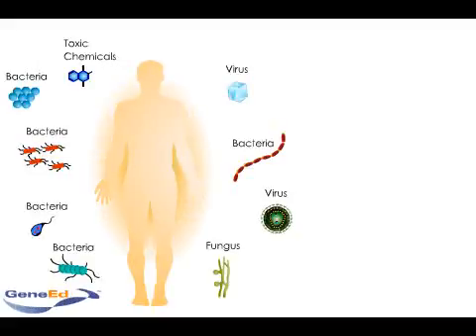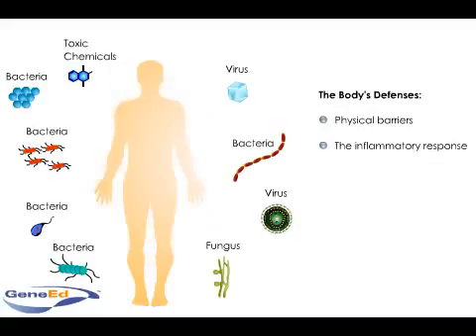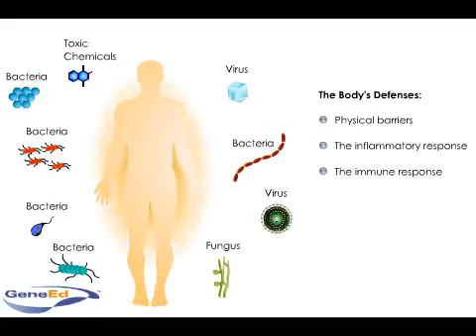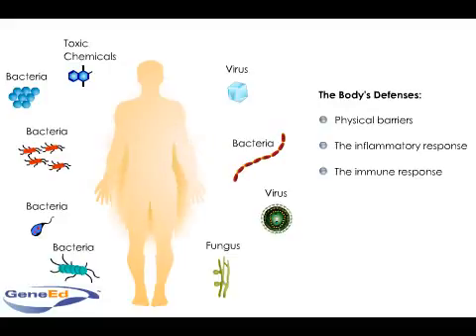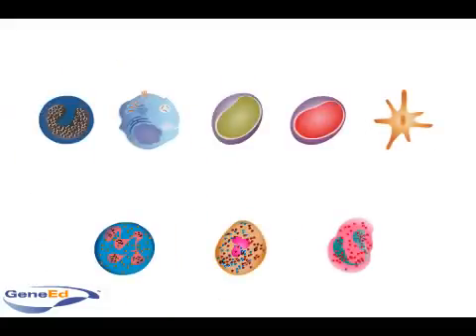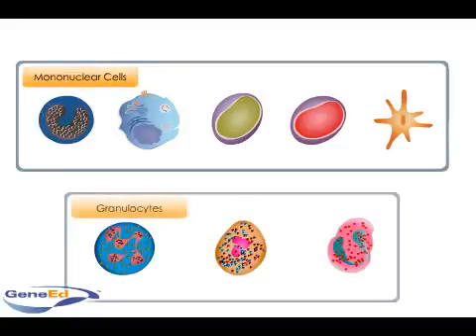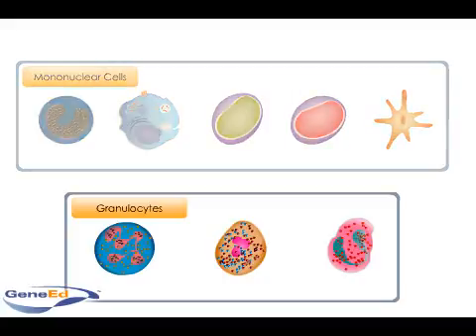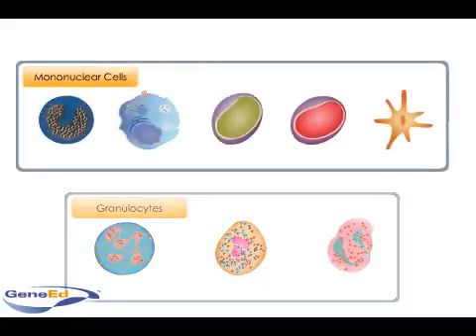The immune system